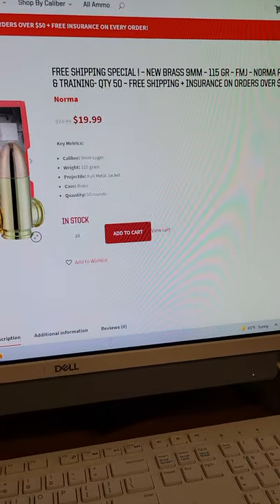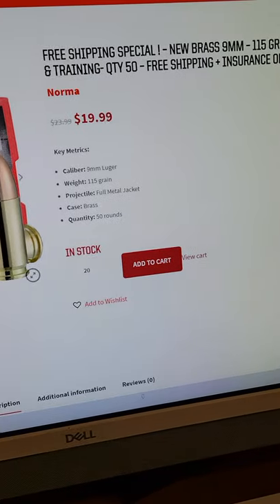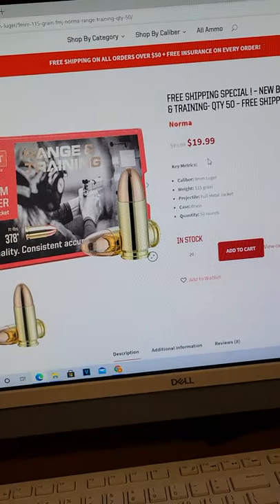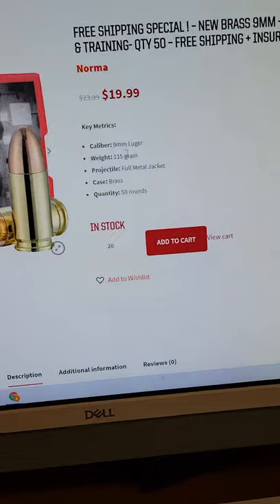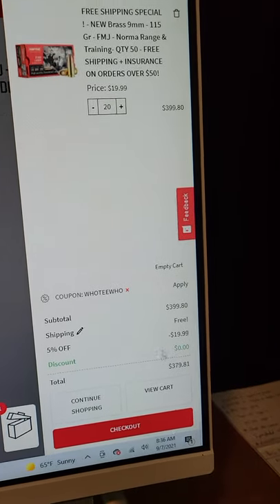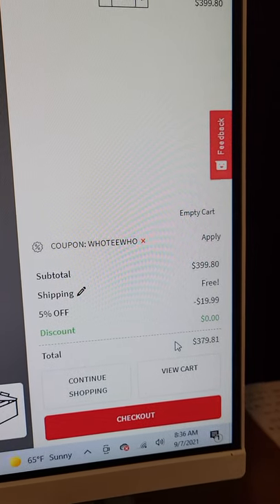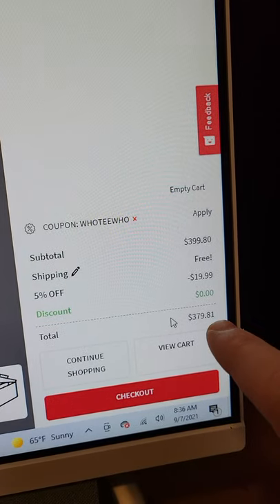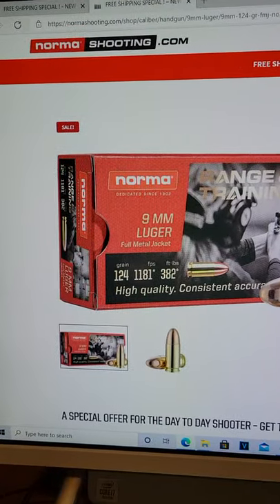Cheapest 9mm!!! - Limited time only - DEAL ALERT